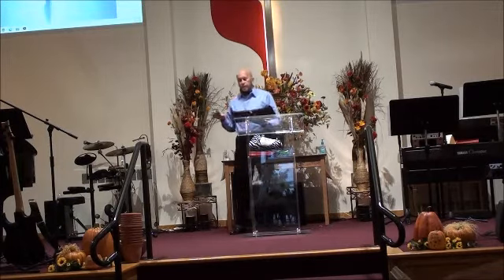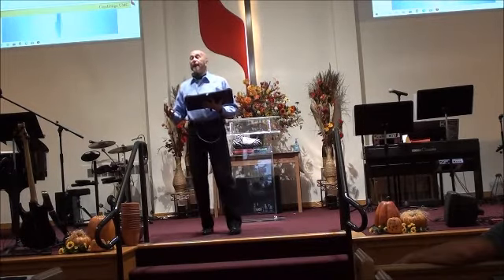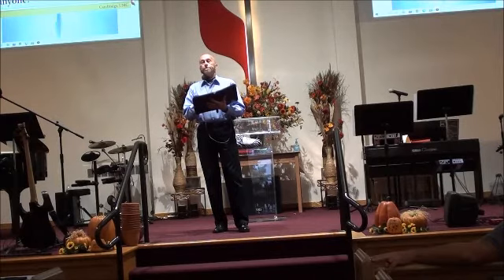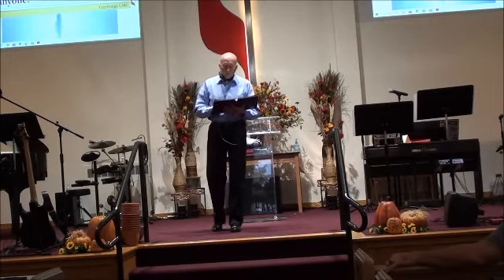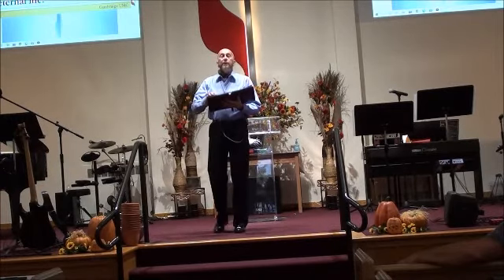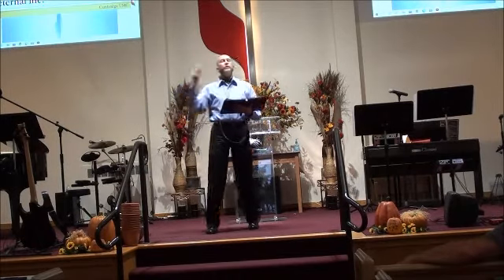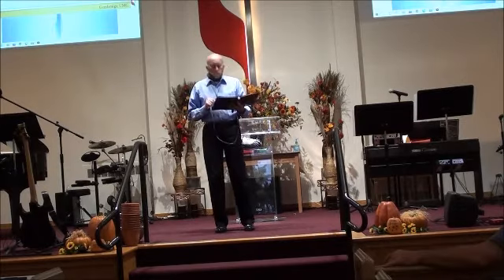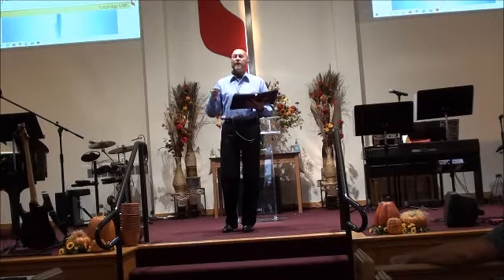Sermon 102421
James 2:14-26